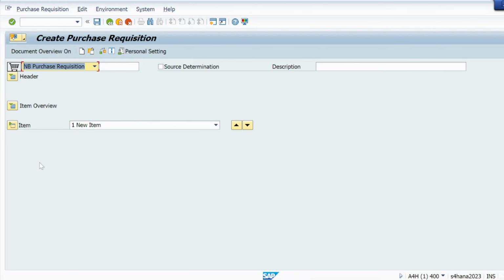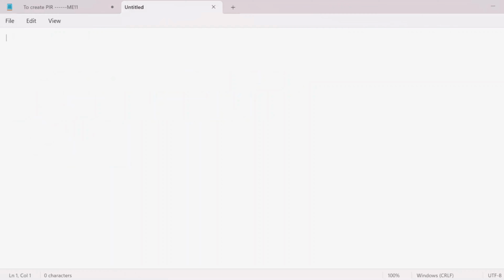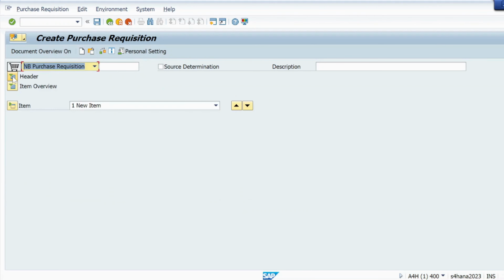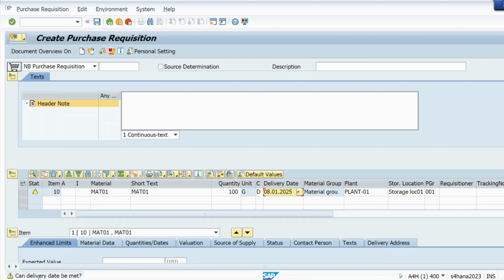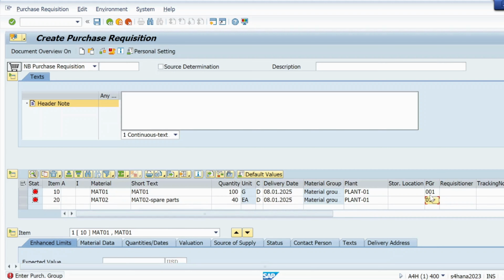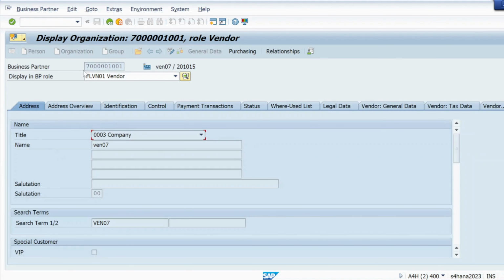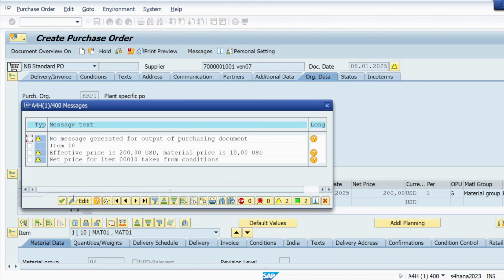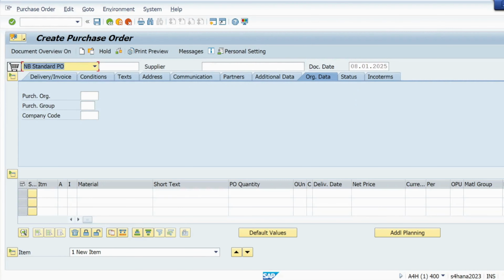PO & PR Creation in SAP S/4HANA | Step-by-Step Guide for Purchase Requisition & Purchase Order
Are you looking to master Purchase Requisition (PR) and Purchase Order (PO) creation in SAP S/4HANA? In this detailed tutorial, we guide you through the step-by-step process of creating PR and PO, ensuring a smooth procurement cycle in SAP.

🔹 What You'll Learn:
✅ Understanding the Purchase Requisition (PR) process
✅ How to create a Purchase Order (PO) in SAP S/4HANA
✅ End-to-end demonstration with practical examples
✅ Key transaction codes and best practices

This video is perfect for SAP MM beginners, consultants, and professionals who want to enhance their SAP procurement knowledge.